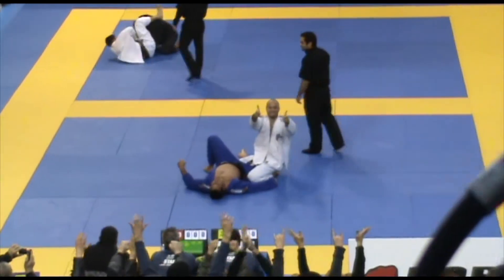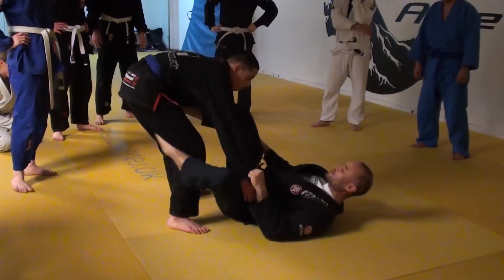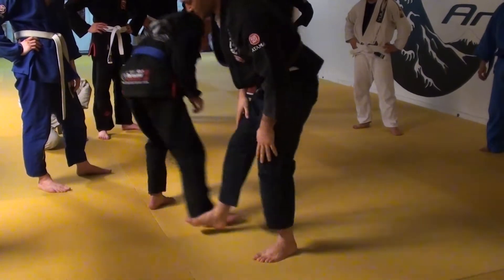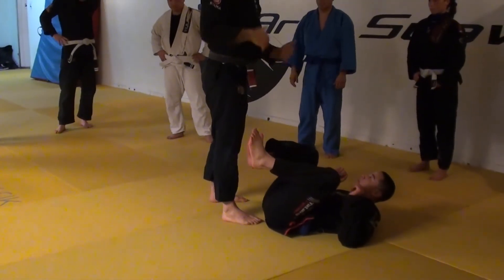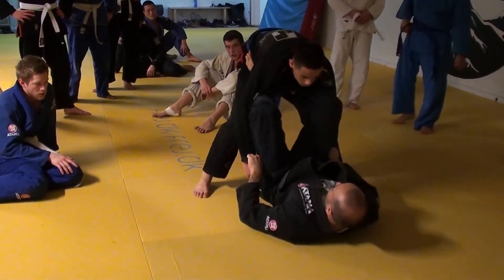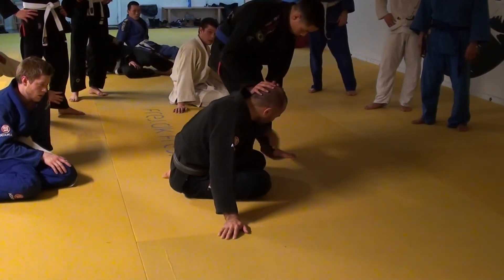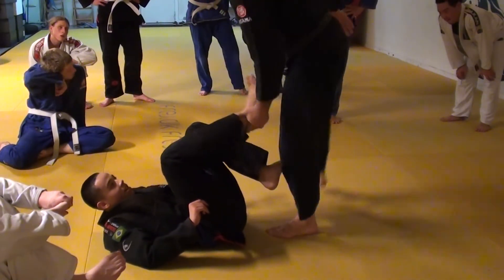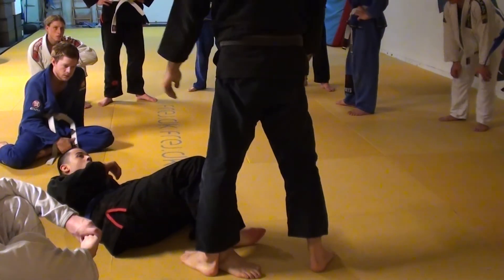Ugens Teknik Spider guard sweeps 20 feb 2012 Arte Suave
Ugens Teknik Spider guard sweeps 20 feb 2012 Basic BJJ  holdet kl 17 hos Arte Suave

For mere information omkring vores Brazilian Jiu Jitsu , cardio eller MMA hold besøg vores hjemmeside